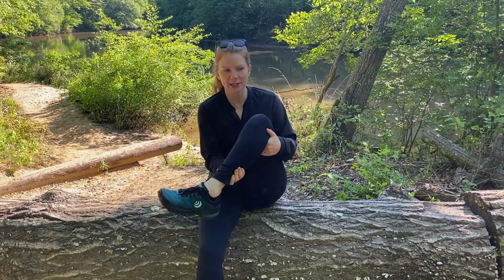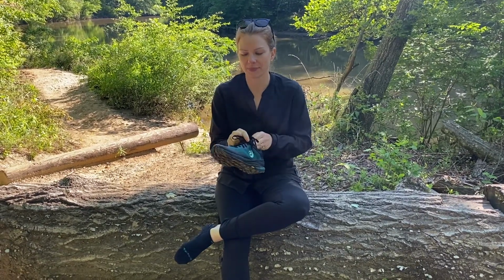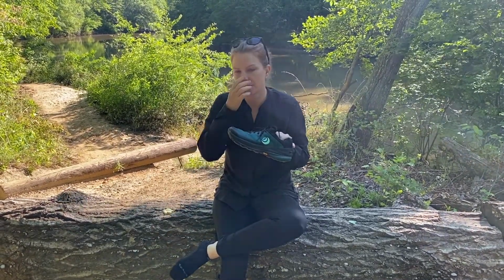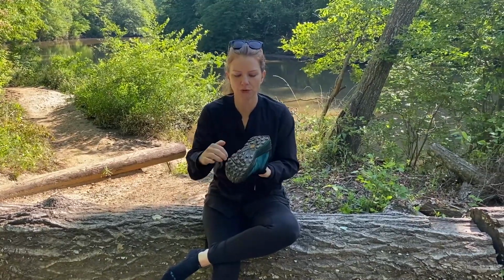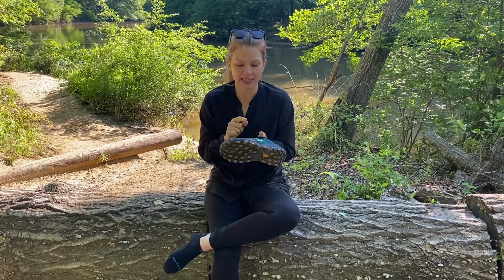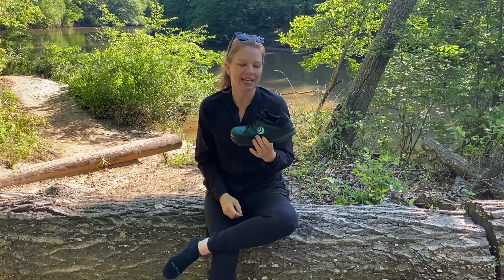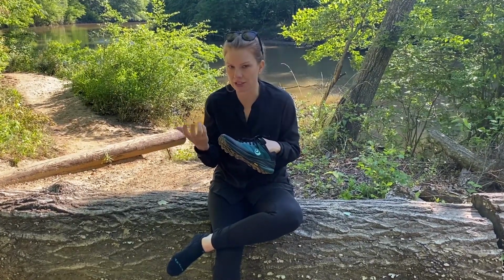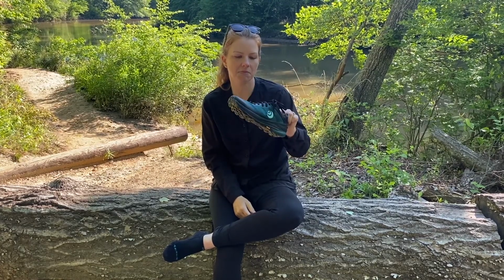Are Topo Ultraventure Pro Trail Shoes Worth It? | Honest Review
In this video, I give my honest review of the Topo Athletic Ultraventure Pro trail shoes after real trail testing. No sponsorships, no paid promotions — just my personal experience with how they perform on the trail.

• Trail-tested performance of the Topo Ultraventure Pro
• Comfort, durability, and traction in real conditions
• Pros & cons from an everyday hiker’s perspective
• Honest, unsponsored opinion

🛒 Amazon Storefront

This video is for entertainment only — always do your own research and consult appropriately qualified professionals.